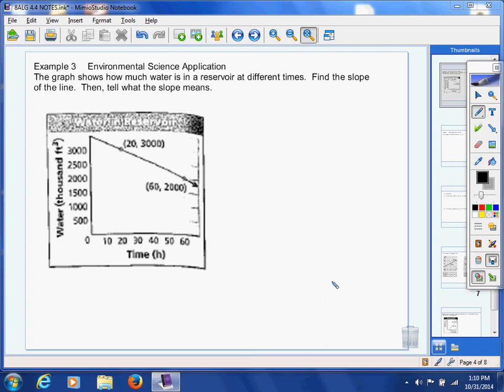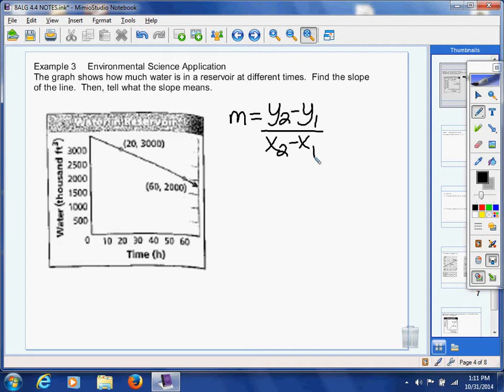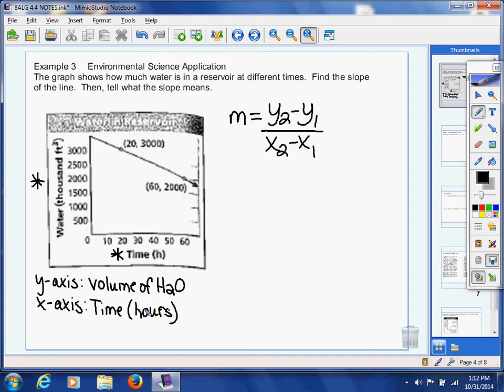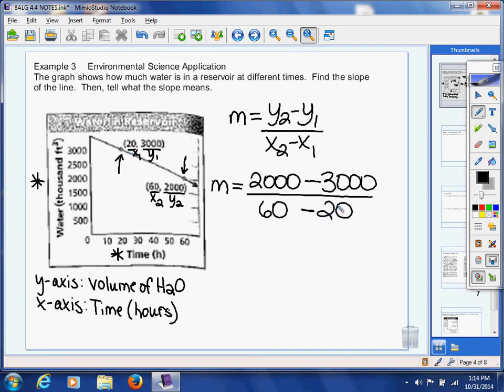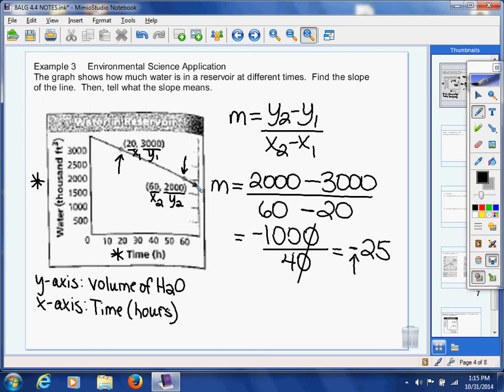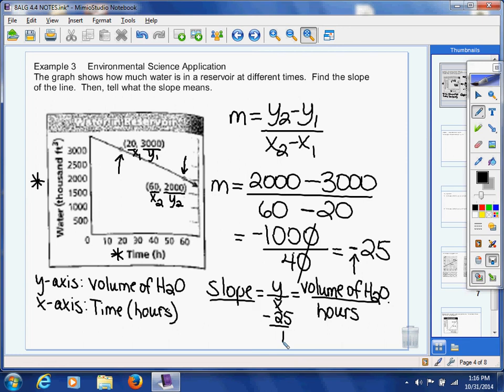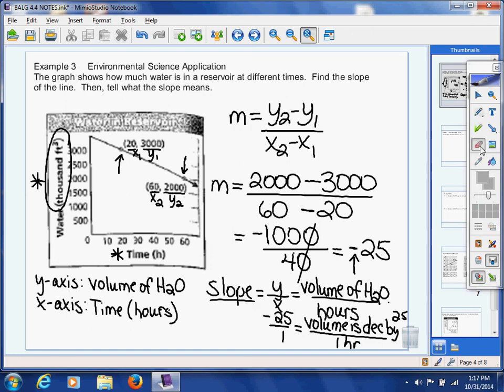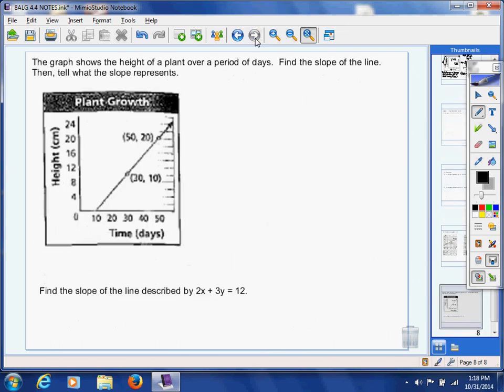4.4 Example 3 Apply the slope formula to a real-world situation.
Apply the slope formula to a real-world situation.